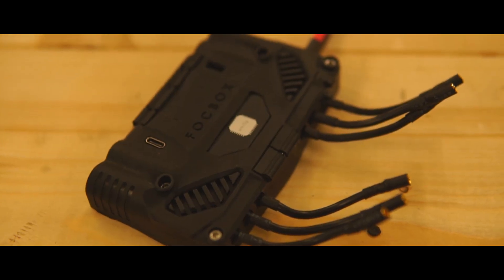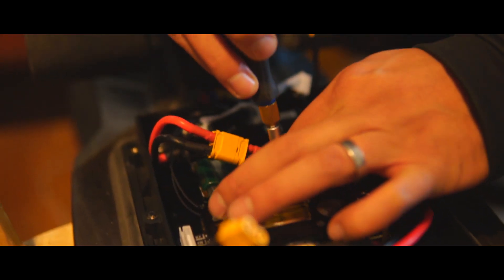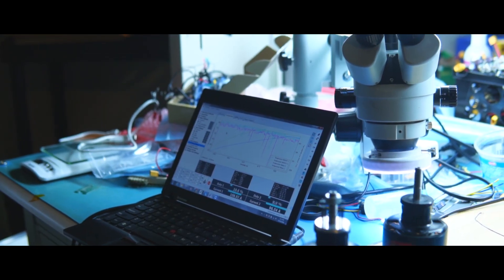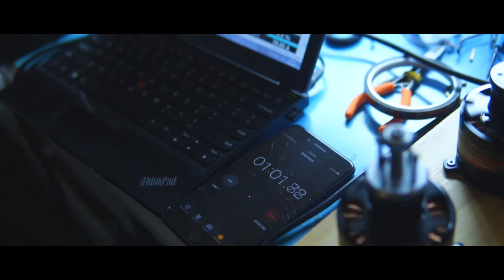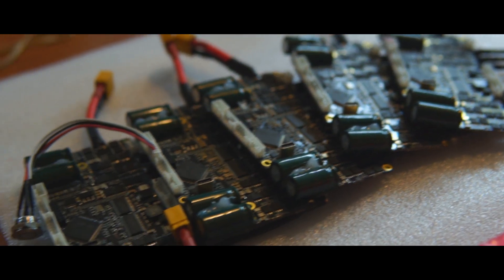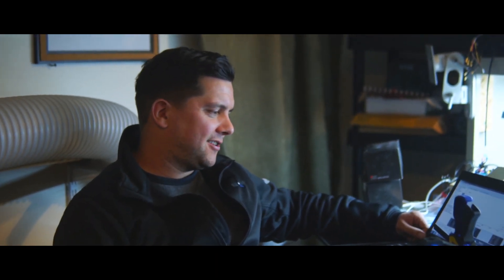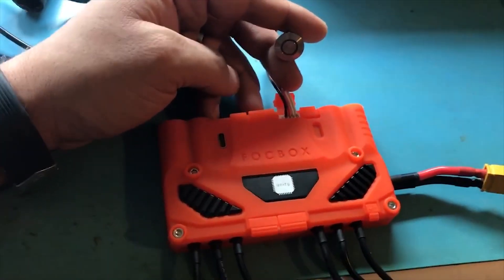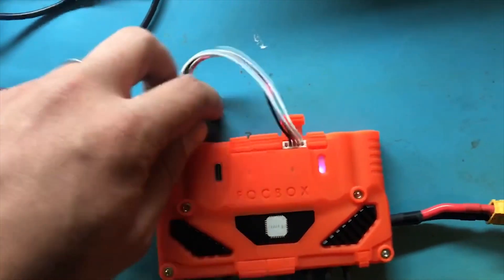E-Skate Electronics in Montréal: FOCBOX UNITY TESTING!